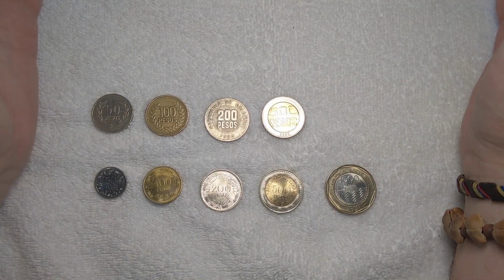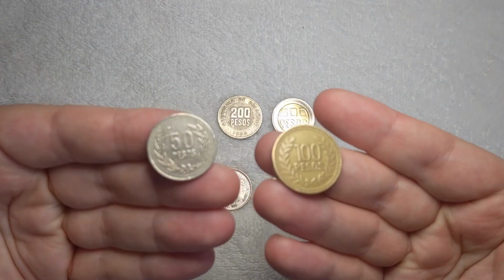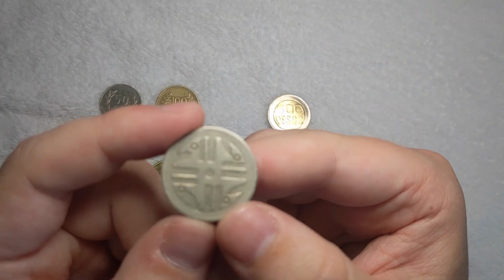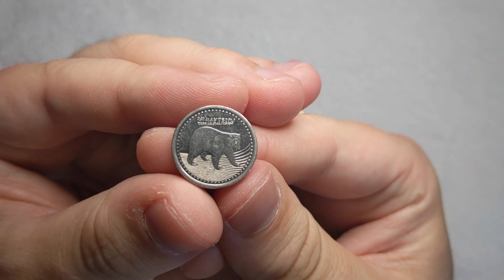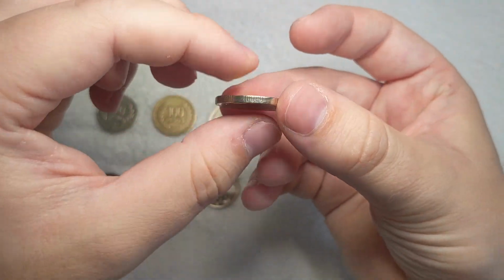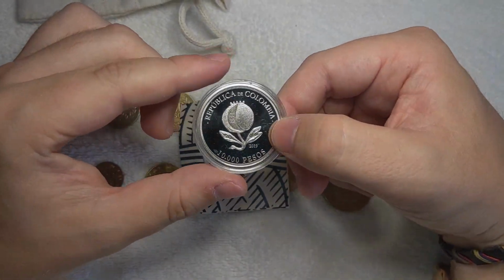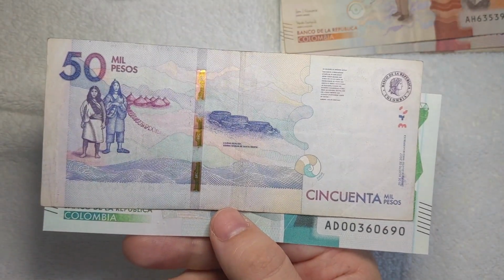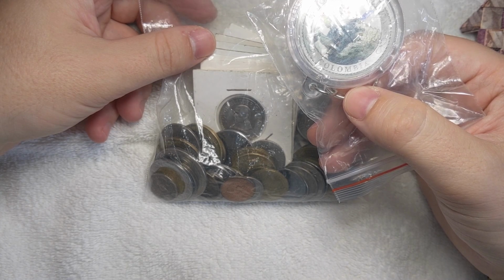Country Spotlight: A Tour of Modern Colombian Coins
In this episode of Country Spotlight I show you the modern coinage of Colombia as well as some other souvenirs I brought back from my recent trip.

What do you think of Colombian coins?
What other countries would you like to see a Country Spotlight for?

Thanks to @HistoriaNumismaticaColombia for doing a coin swap with me!

0:00 Intro
0:35 Colombian Peso
0:50 Colombian Coins in Circulation
1:05 Older Circulating Coins
6:00 Newer Circulating Coins (2012 series)
9:36 Summary
10:01 Commemorative Bicentenary 10,000 Pesos Coin
12:22 Circulating Banknotes
13:44 Venezuelan Banknotes and Souvenirs
15:19 Coin Swap Preview